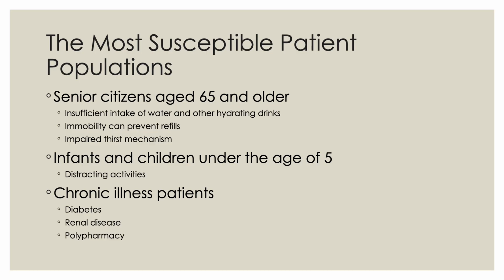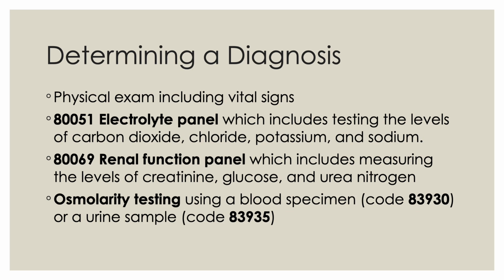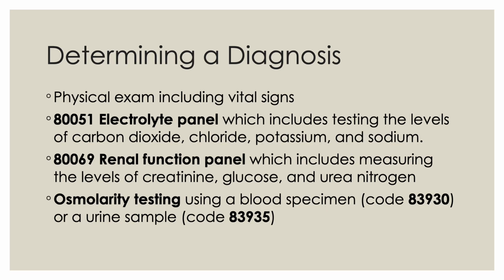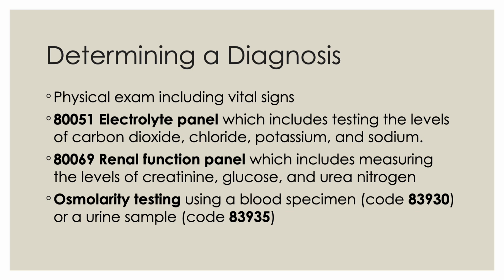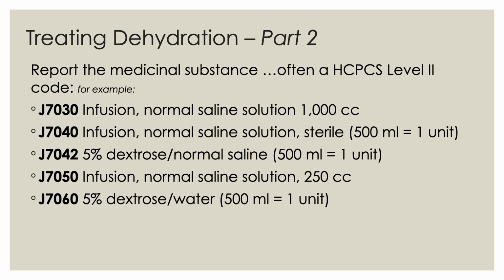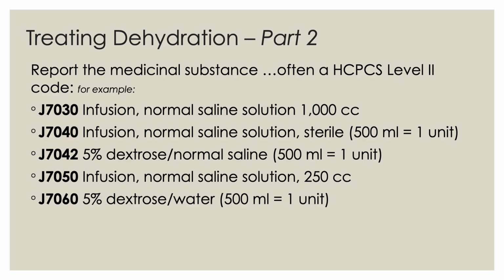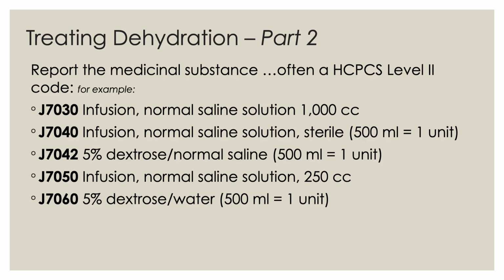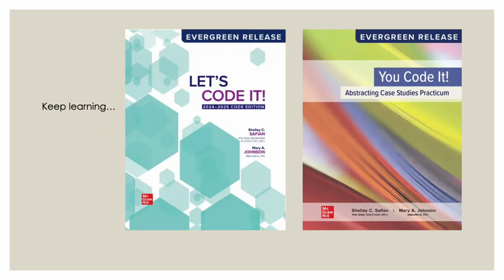Reporting Cases of Dehydration: Outpatient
Reporting cases of dehydration for medical coders: clinicians, professional medical coders, and students